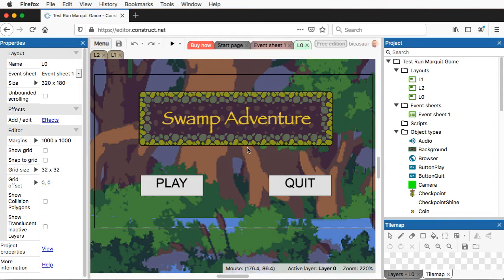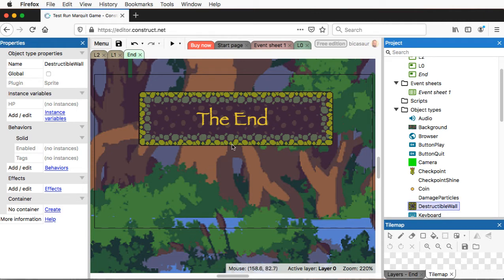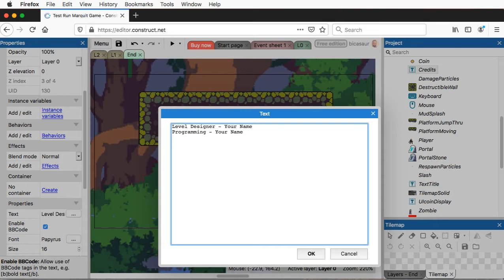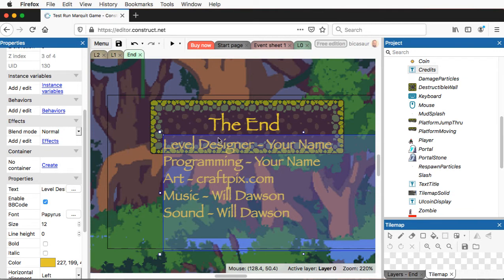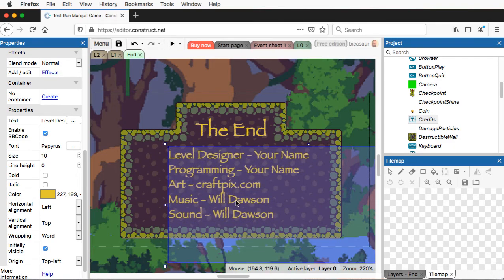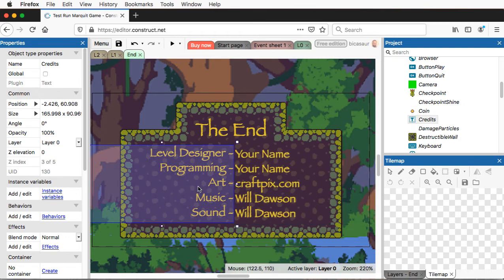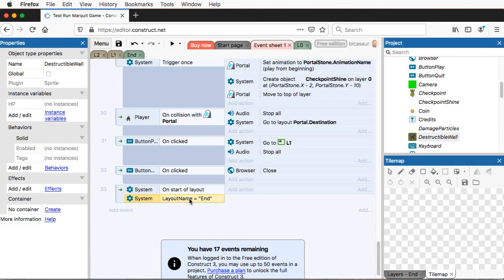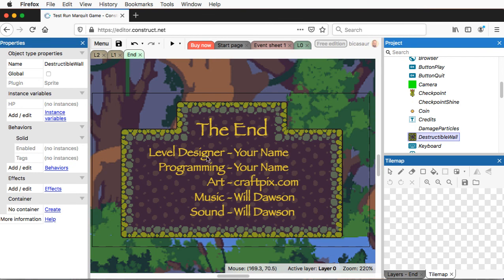Construct 3: 18 - End Credits